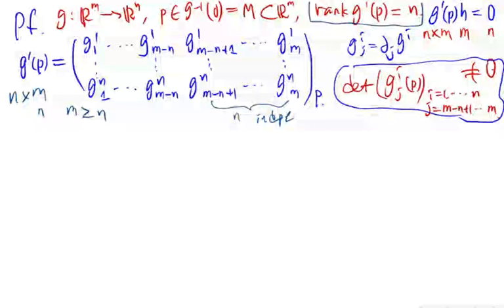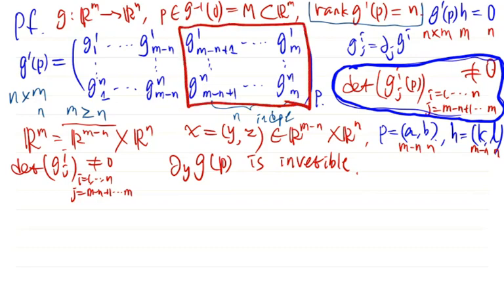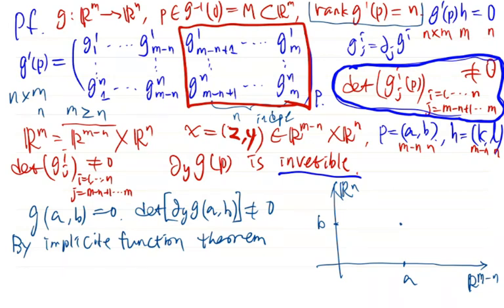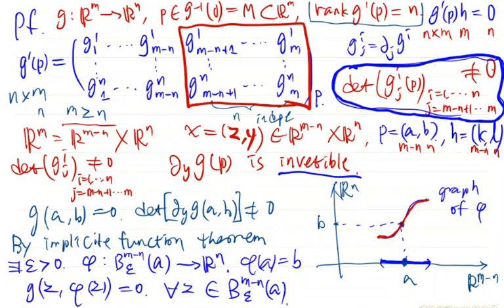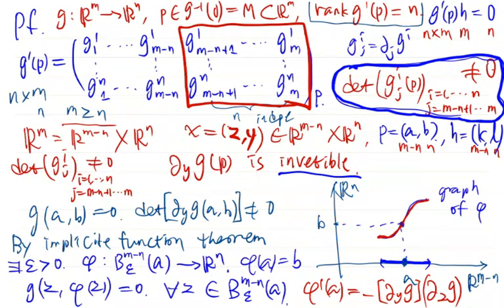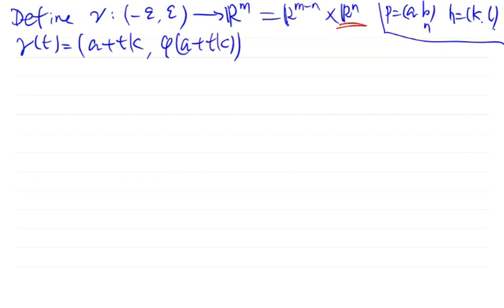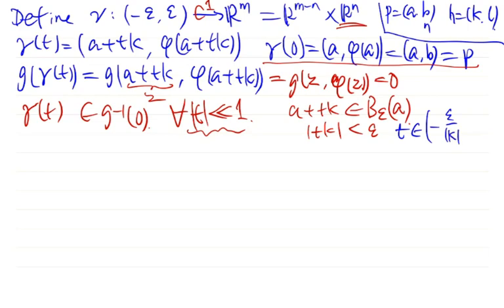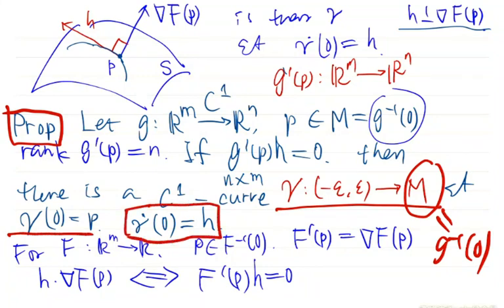101 curve with prescribed tangent 2